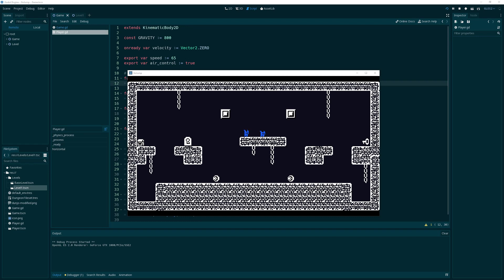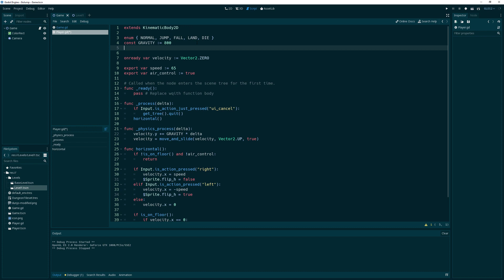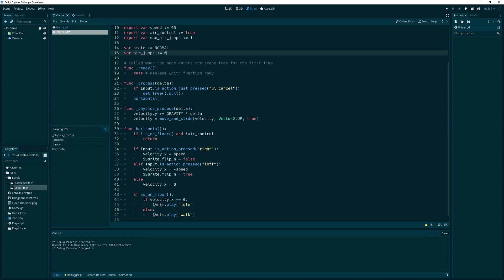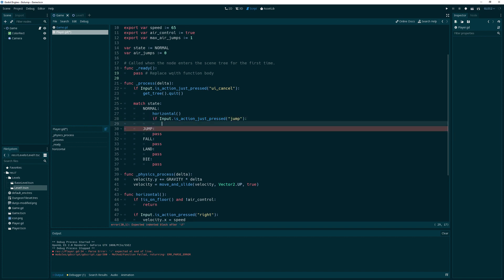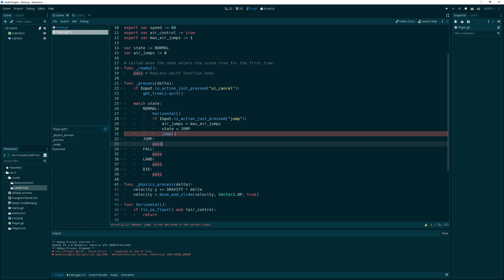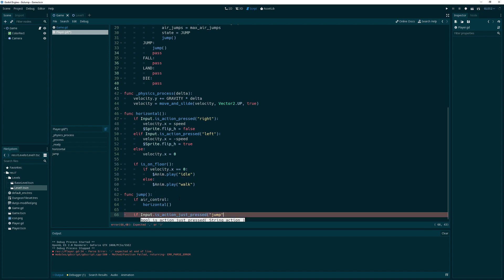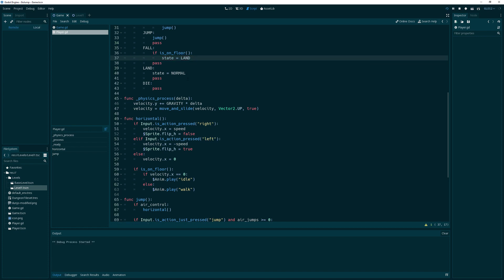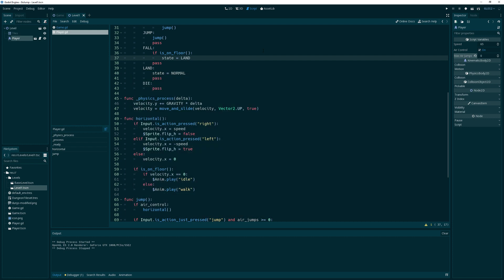Godot Platformer EP4: Regular and air jumping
In this one we add the code to allow our player to jump with the ability to have air jumps. We also add the ability to give our player air jumps and setup a "grace timer" window to allow the player a tiny window of time to press the jump button even when falling.